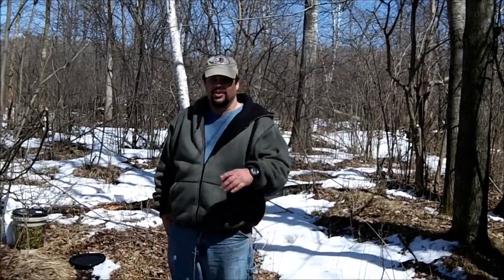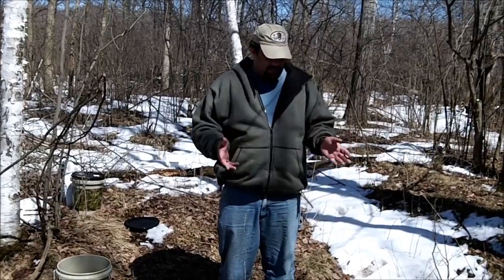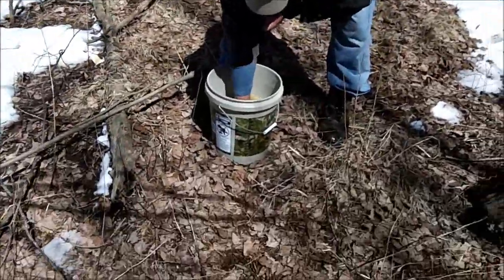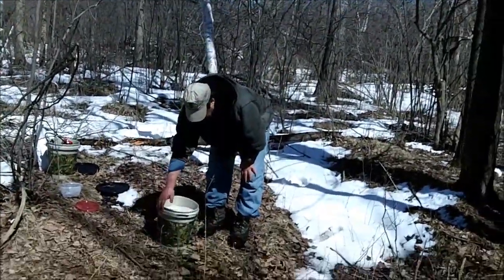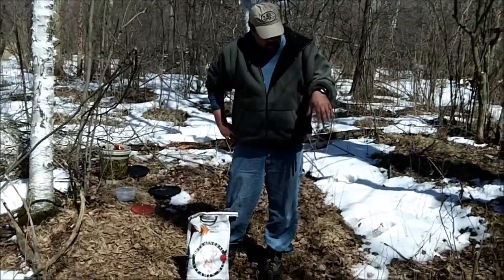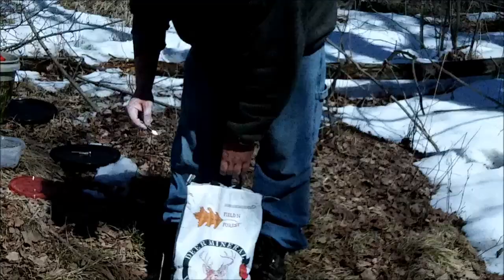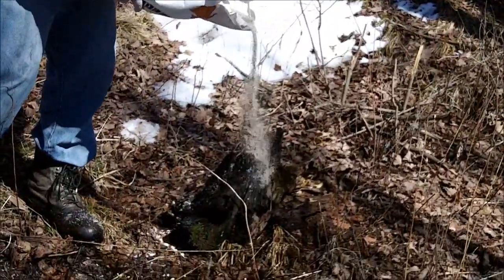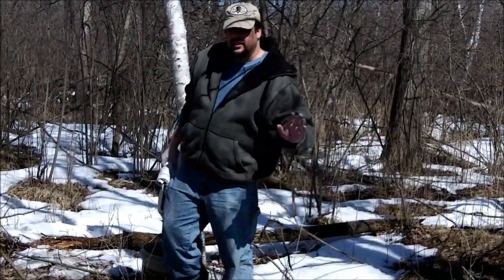Lucky 7 Trace Mineral Attractant - Making a new mineral site for whitetail deer hunting.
I demonstrate the versatility of our new product, Lucky 7 Trace Mineral Attractant. Nelson Creek Outdoors has developed this attractant for trophy whitetail deer. It combines some standard ingredients with some new ones. It concentrates on a strong aroma with additives to get it into the air so deer can find it a long ways off. We use it as a pour on the ground, on stumps (stumpers) and with antler growth minerals. Can also be poured dry directly on the ground. I demonstrate a deer mineral site using these methods.